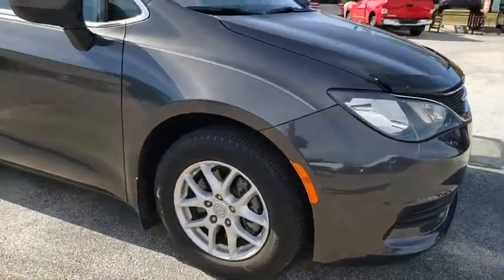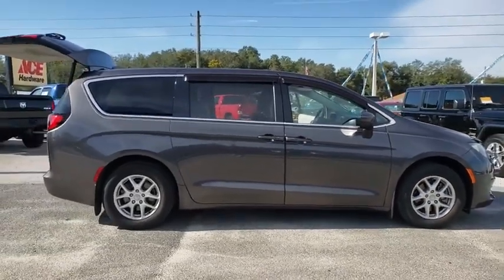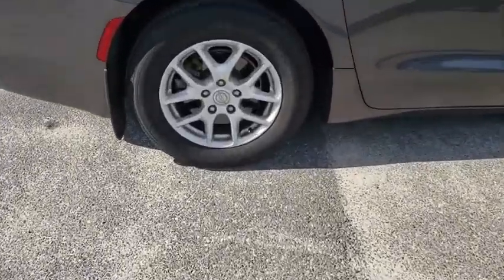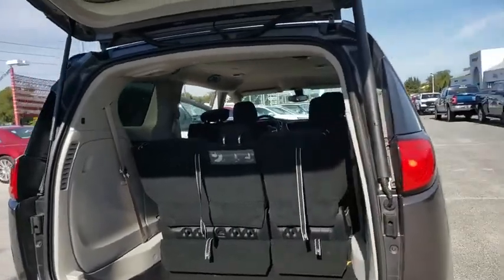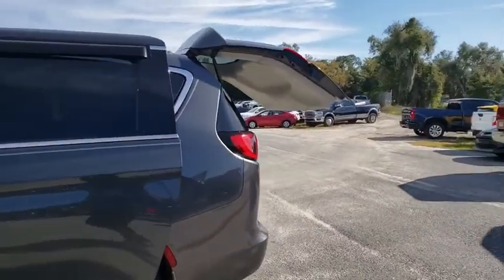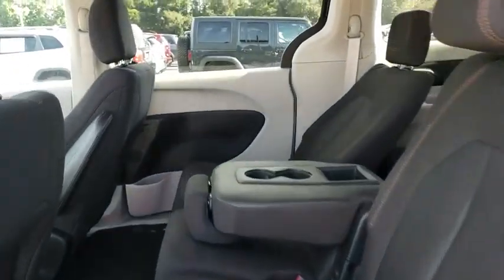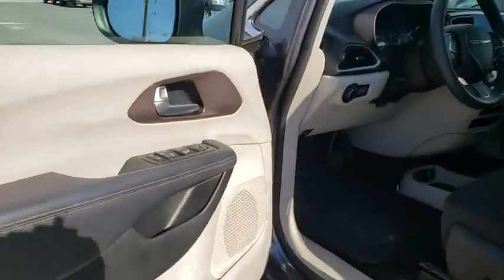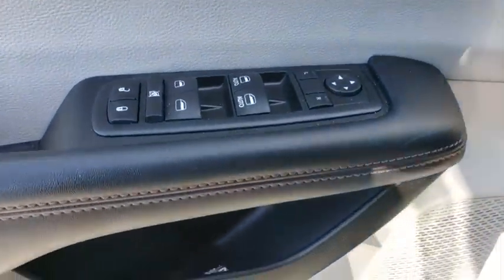2017 Chrysler Pacifica Ocala, The Villages, Mount Dora, Clermont, Leesburg, FL 20073A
Granite Crystal Metallic Clearcoat Used 2017 Chrysler Pacifica available in Ocala, Florida at Bill Bryan Chrysler Dodge Jeep. Servicing the The Villages, Mount Dora, Clermont, Leesburg, FL area.

Sophisticated, smart, and stylish, this 2017 Chrysler Pacifica will envelope you in well- engineered charm and security. With a Regular Unleaded V-6 3.6 L/220 engine powering this Automatic transmission, you will marvel at this ultimate collaboration between the forces of mother nature and the laws of physics. It has the following options: WHEELS: 17 X 7.0 ALUMINUM (STD), TRANSMISSION: 9-SPEED 948TE FWD AUTOMATIC (STD), TIRES: P235/65R17 BSW AS -inc: Yokohama Brand Tires (STD), RADIO: UCONNECT 3C W/8.4 DISPLAY -inc: For Details, Visit DriveUconnect.com, Uconnect Access, 6 Mo, Trial (Registration Required), 8.4 Touchscreen Display, Nav-Capable! See Dealer for Details, GPS Antenna Input, QUICK ORDER PACKAGE 27K -inc: Engine: 3.6L V6 24V VVT UPG I w/ESS, Transmission: 9-Speed 948TE FWD Automatic, POWER LIFTGATE, MANUFACTURER'S STATEMENT OF ORIGIN, GRANITE CRYSTAL METALLIC CLEARCOAT, ENGINE: 3.6L V6 24V VVT UPG I W/ESS -inc: 650 Amp Maintenance Free AGM Battery, Auxiliary Battery, Stop-Start Dual Battery System, 180 Amp Alternator, Engine Oil Cooler (STD), and ENGINE: 3.6L V6 24V VVT UPG I W/ESS -inc: 650 Amp Maintenance Free AGM Battery, Auxiliary Battery, Stop-Start Dual Battery System, 180 Amp Alternator, Engine Oil Cooler . Visit Bill Bryan Chrysler Dodge Jeep at 3401 U.S. Highway 441/27, Fruitland Park, FL 34731 today.